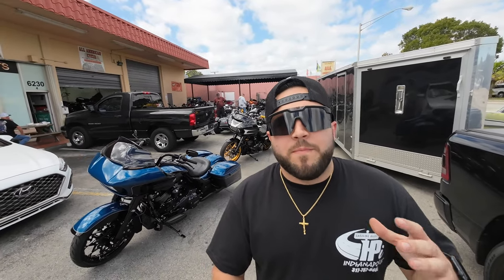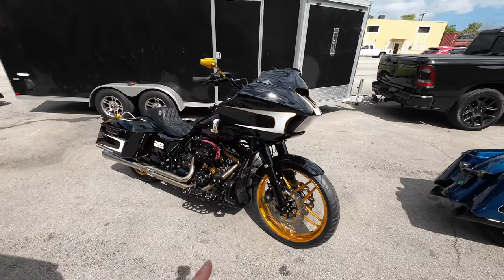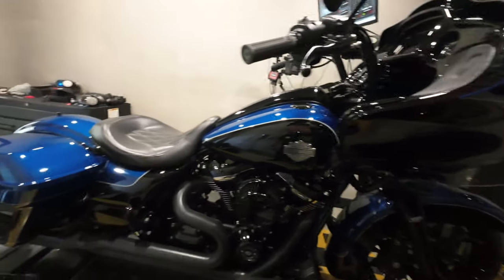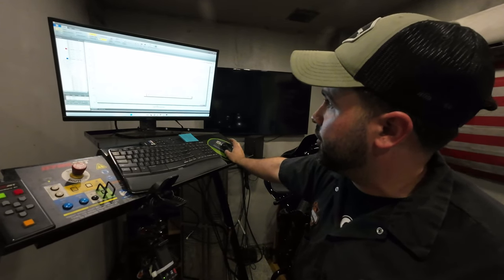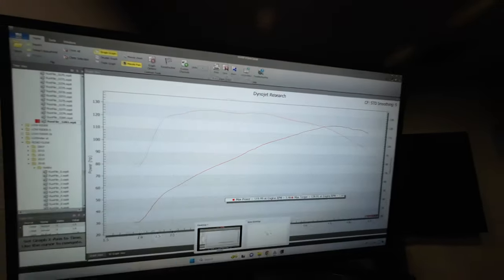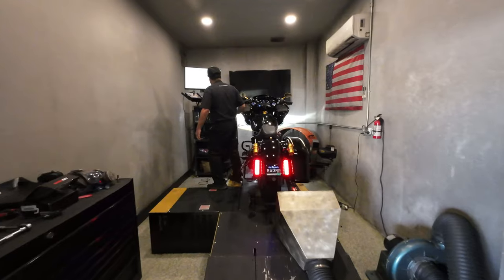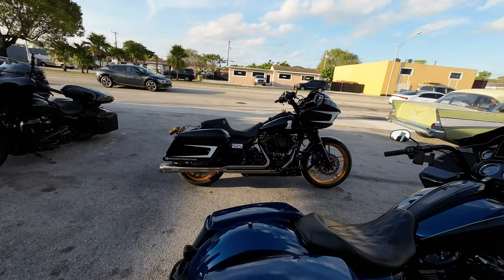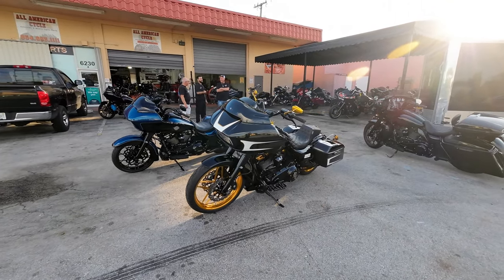CYCLERAMA CR483 DYNO NUMBERS RELEASED!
We dyno tuned my moms Road Glide with the Cyclerama CR 483 Cam and I also re-tuned my bike with the new Fuel Moto Fab Spec exhaust!